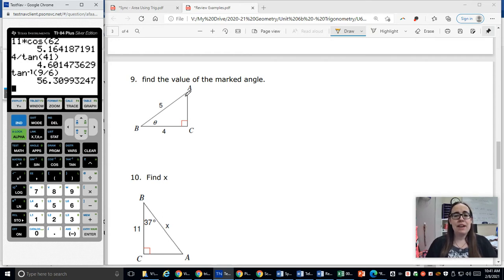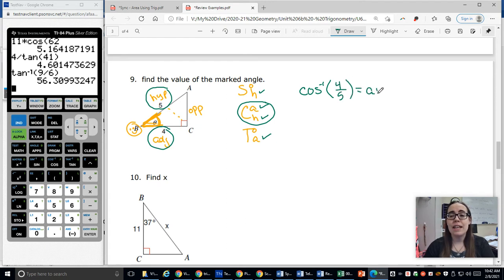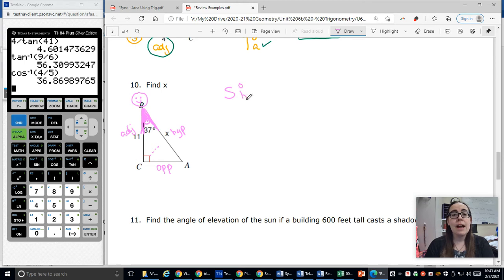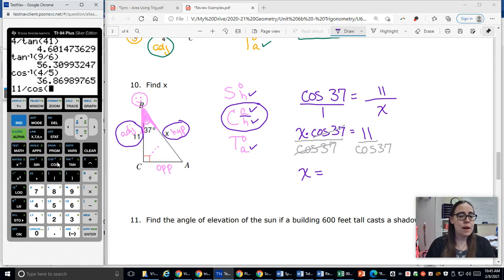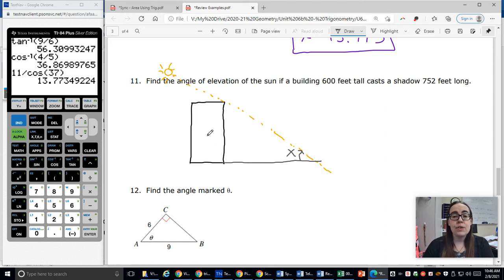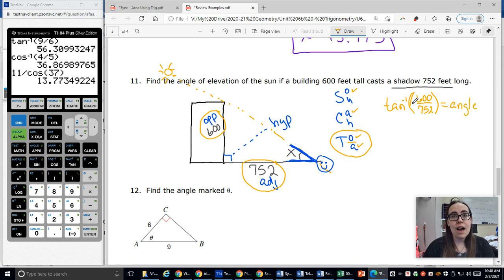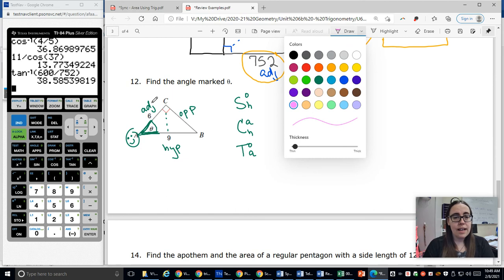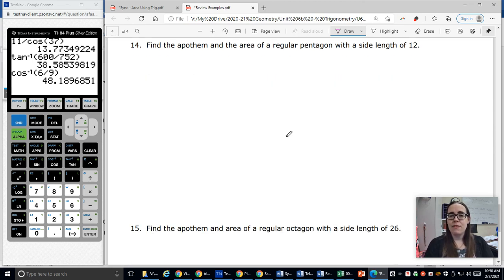U6bD6 Review Part 3